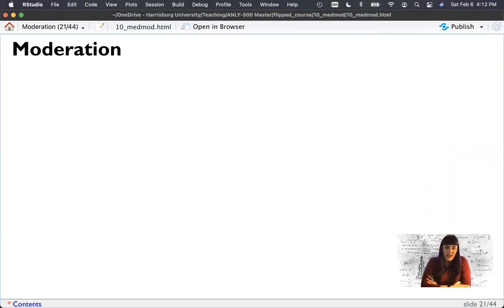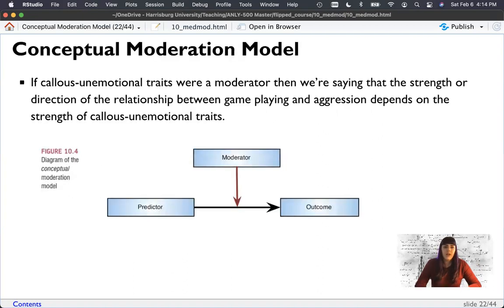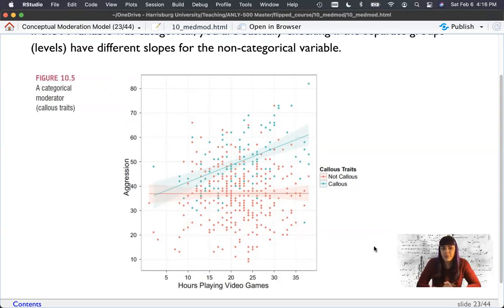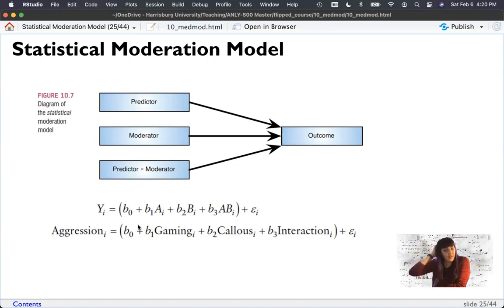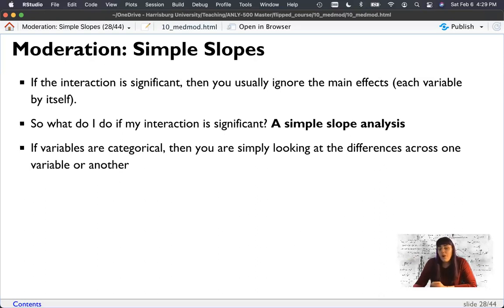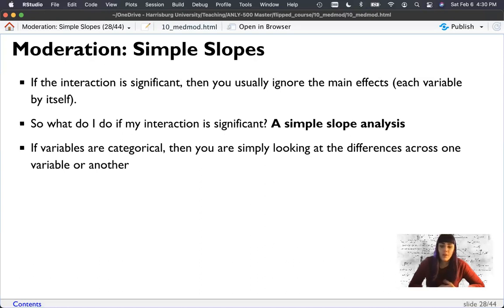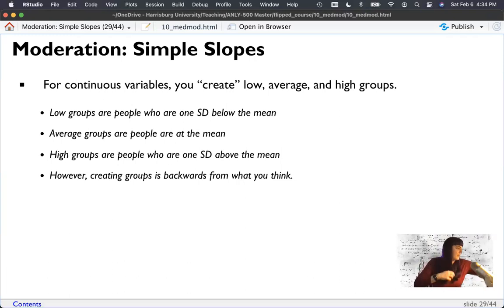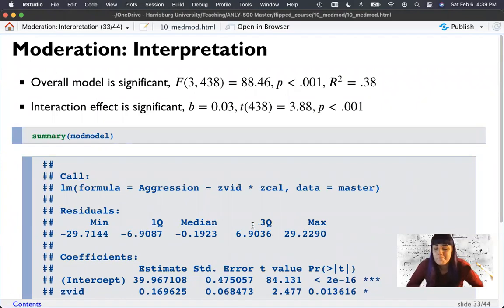R - Moderation (10.2 Flip)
This video extends your regression skills into moderation analyses, examining how to perform these analyses in R and how to leverage packages for a faster analysis.

library(devtools)
install_github(“doomlab/learnSTATS”)